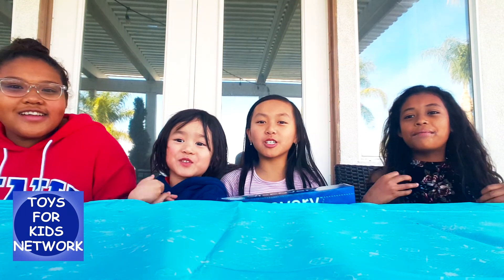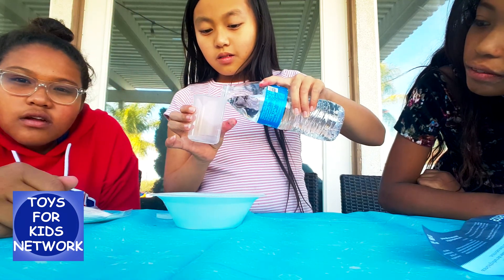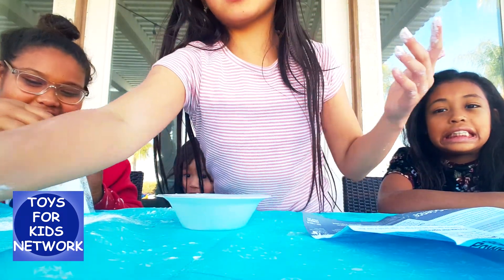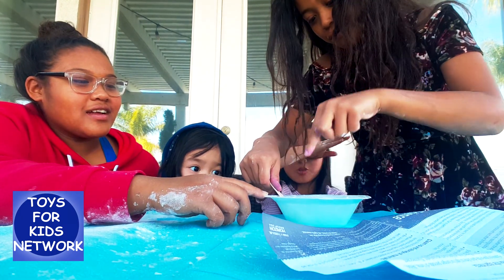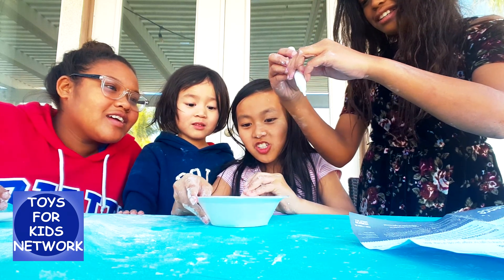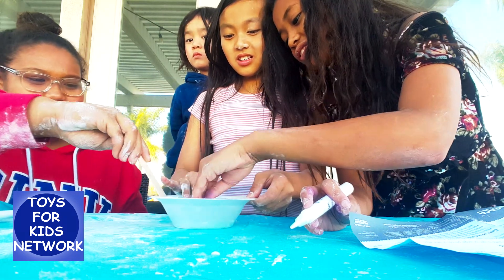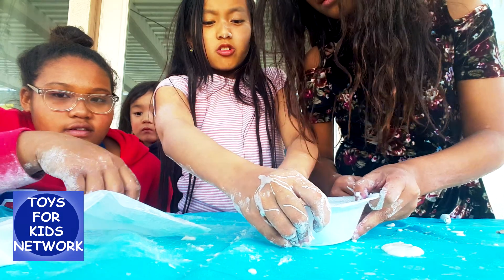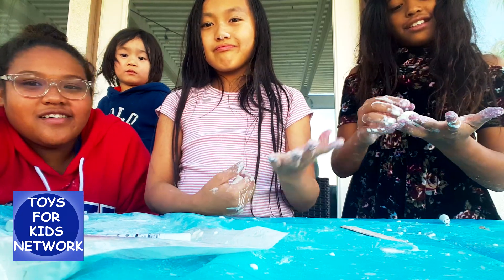Glow In The Dark Compounds Glowing Science Discovery Toys For Kids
ABOUT TOYS FOR KIDS NETWORK:
Toys For Kids Network is a Family Friendly Toy Review Channel for all ages to enjoy but primarily focused to the family audience. Dad is known as Daddy and Mom as Mommy. They have 3 children, Cameron, Colin, and Paige! Join and see them play with toys and review toys for kids. They play all kinds of toys and games, never anything rated Mature. All videos have clean language and good family friendly fun on all major games and toys like Minions, Lego, Star Wars, Superheroes, Disney Toys, open surprise eggs, challenges, Marvel, Play Doh, Pixar Disney Cars, playtime, family fun time adventure, science experiments, learning colors & numbers, and so much more!